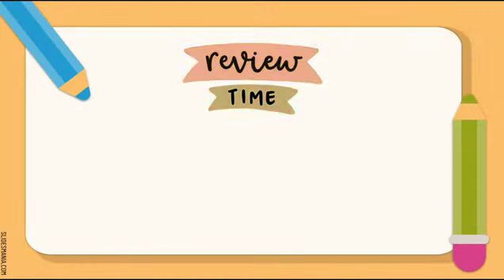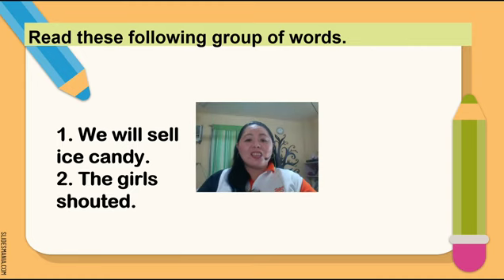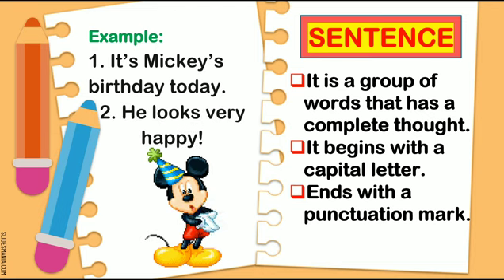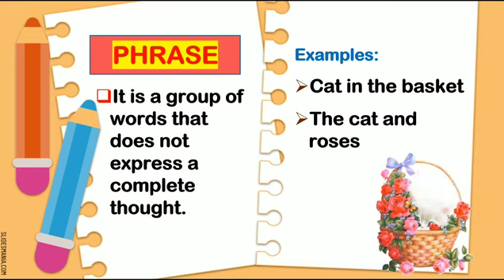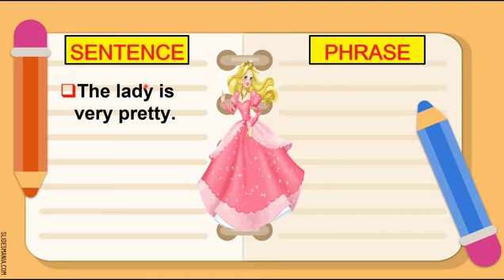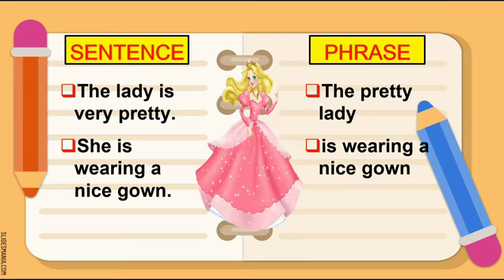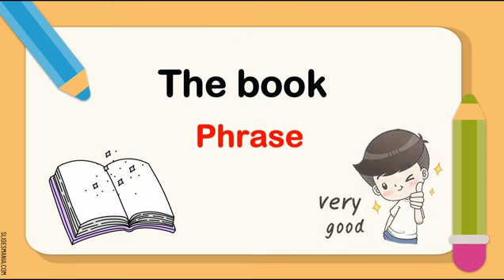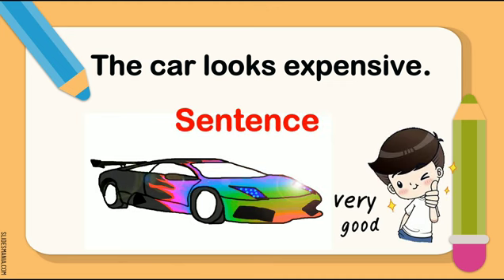Sentence and Phrase/ Sentences and Non-Sentences/ What is a sentence? What is a phrase?